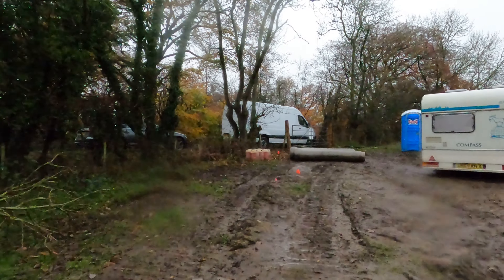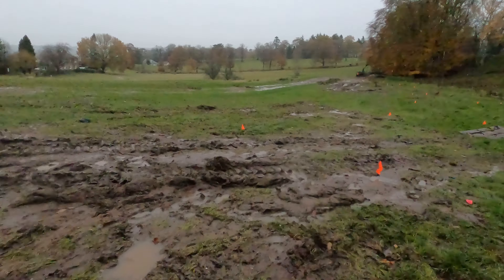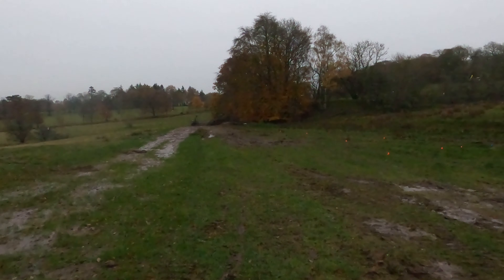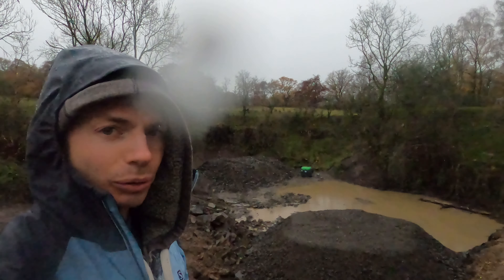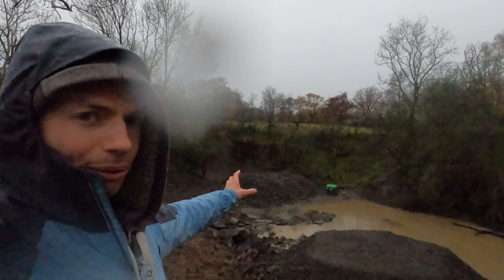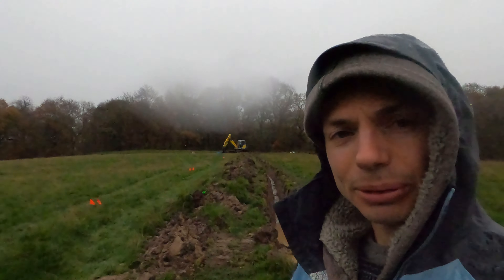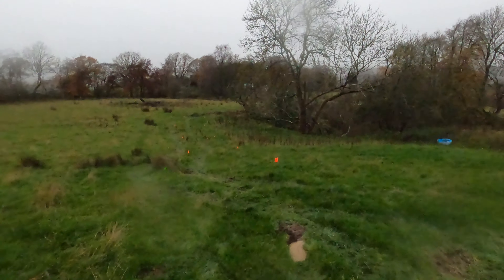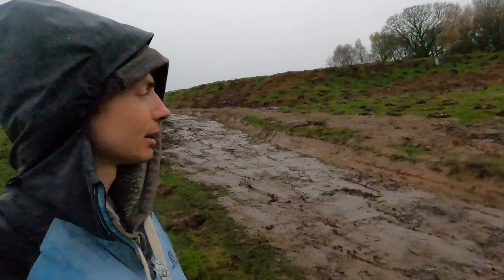Ground prep almost done!